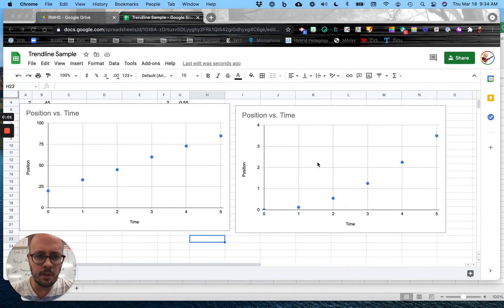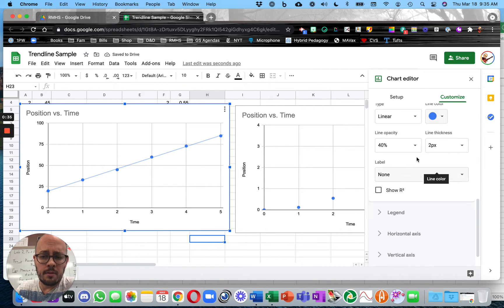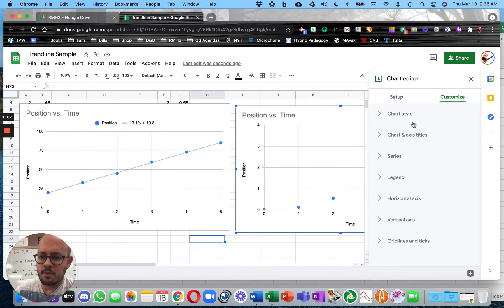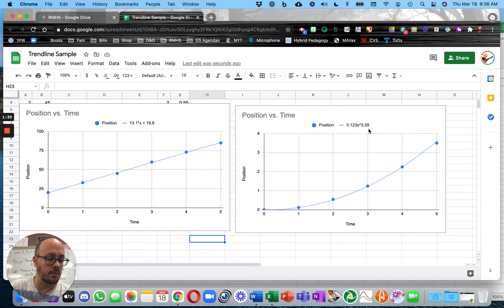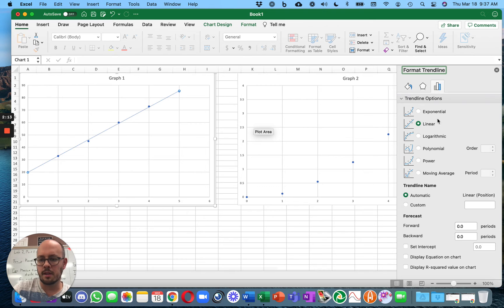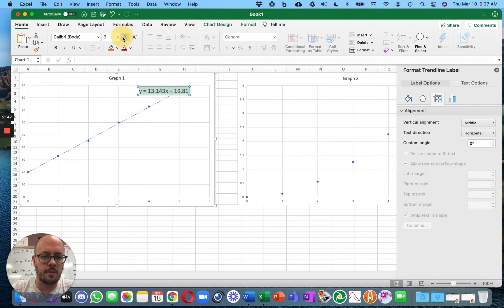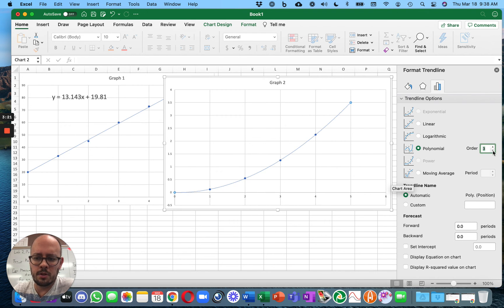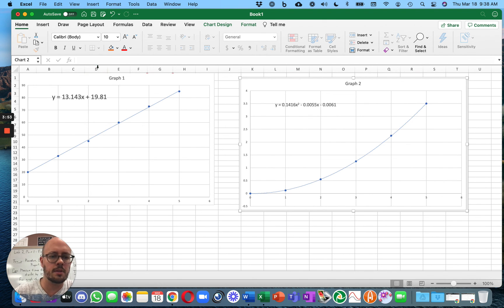Adding a trendline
AP Physics 1.  Very brief tutorial on adding a trendline to a graph.